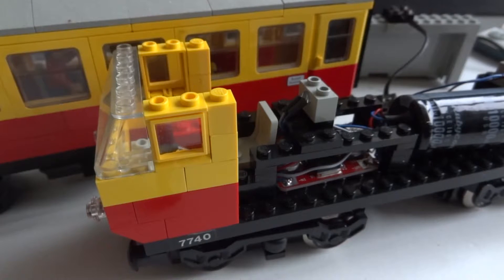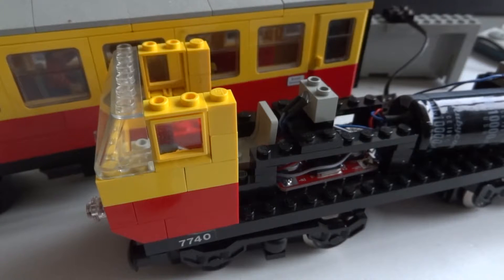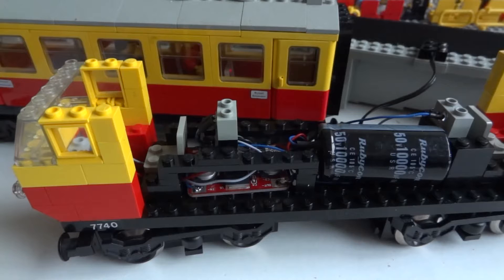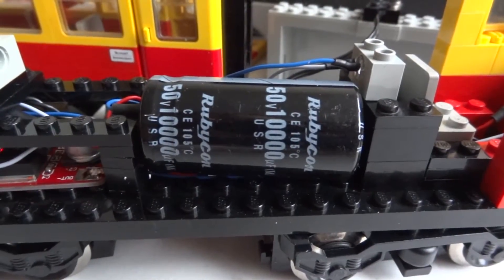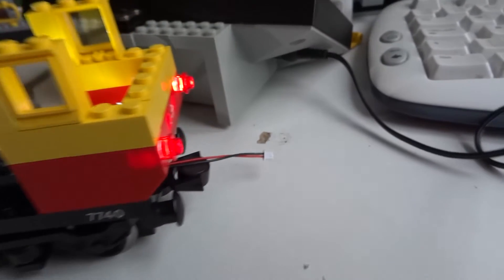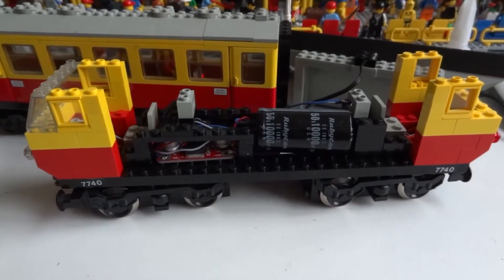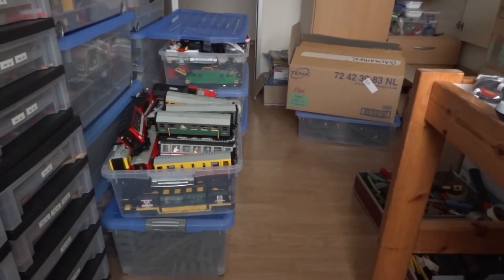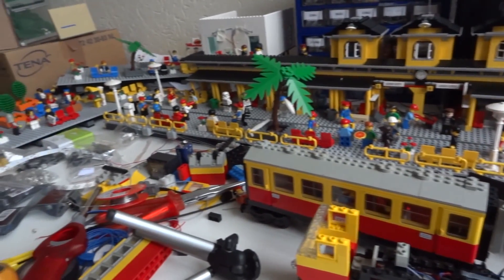LED lighting for the vintage 7740 Lego train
This video shows the lighting that I've installed in the vintage 7740 Lego train. It contains a step up converter that converts 5+ voltages to 12 Volts. By doing so, the lights will also be visible at lower speeds.

To reduce flickering of the lights, I've installed a 10000 uF capacitor. This has to be this big since this Lego locomotive is going to drag five coaches, each with lighting!